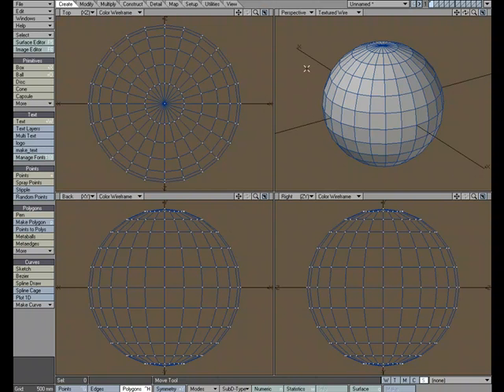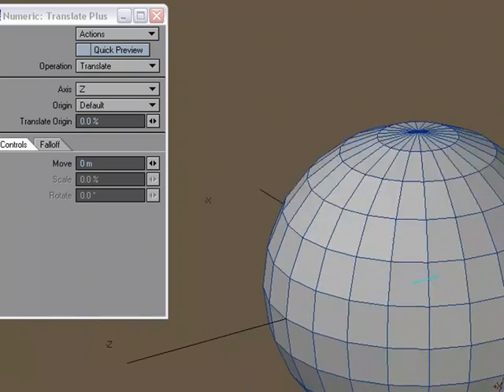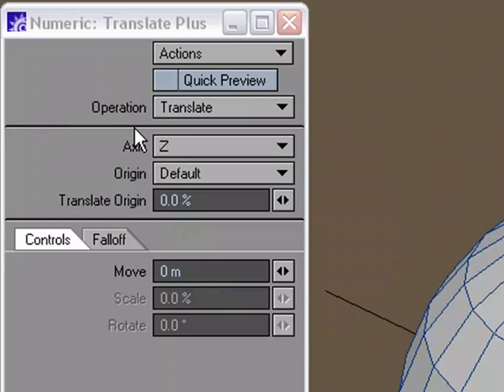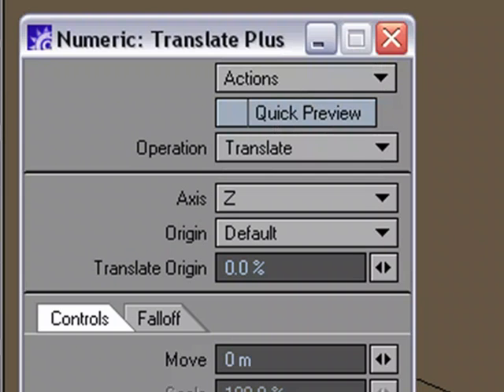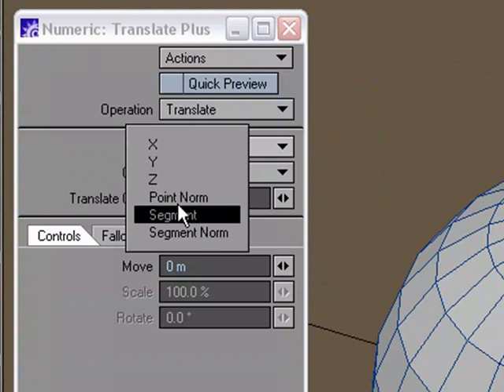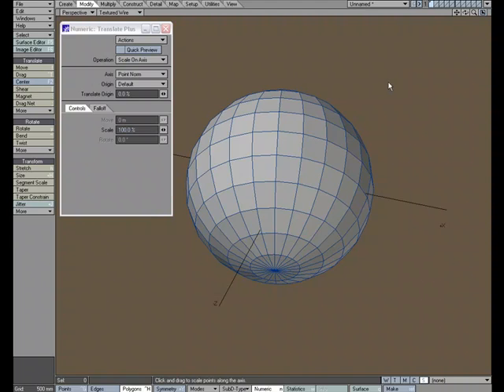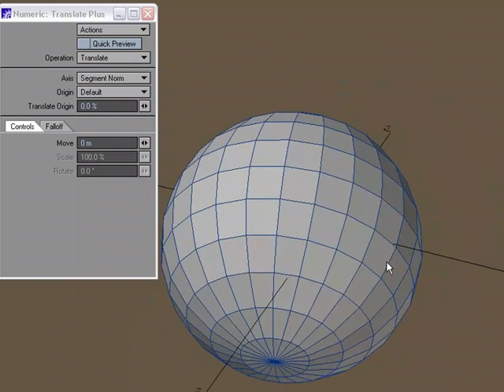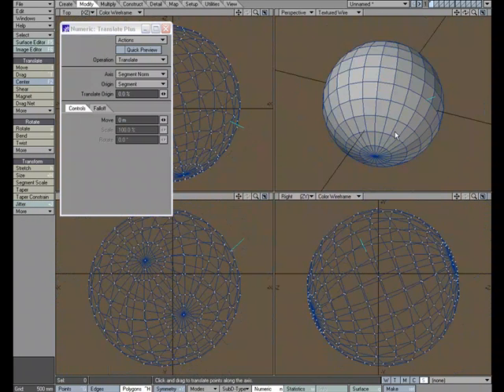Introduction to Translate Plus